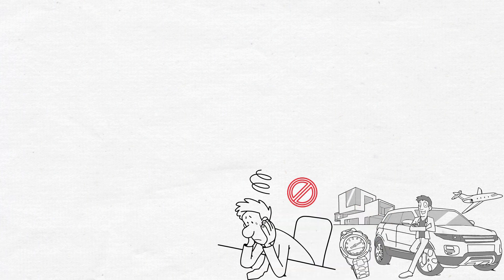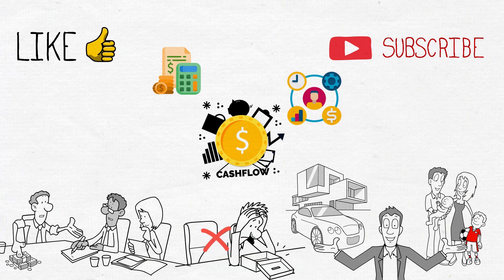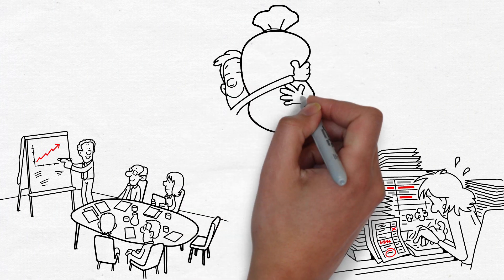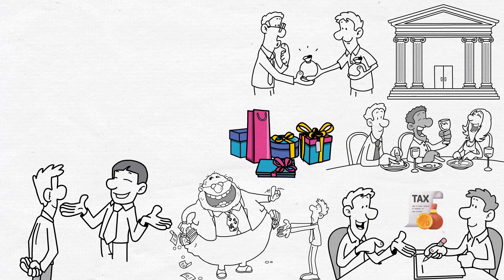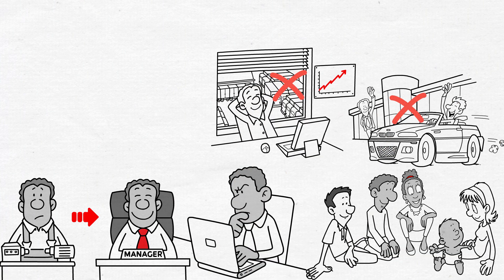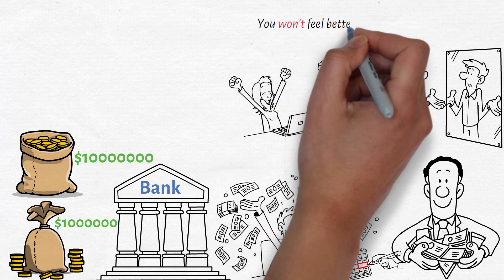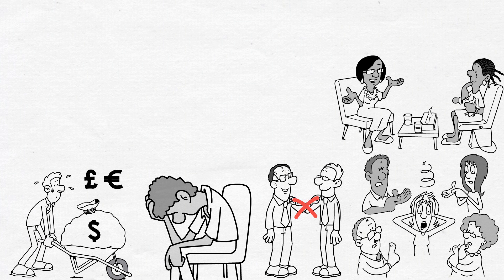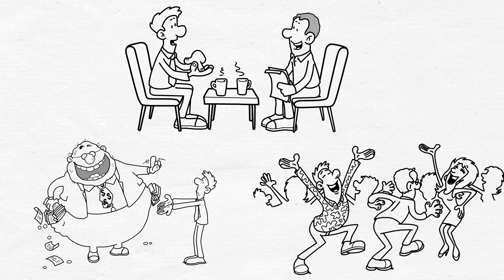Poverty Is Not An Accident | The Untold Truth About Building Wealth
Poverty Is Not An Accident | The Untold Truth About Building Wealth ("The Harsh Realities of Getting Rich: What No One Tells You")

Unlock the secrets to true wealth and success! 🚀 If you're aiming for affluence, be prepared for some eye-opening truths that might catch you off guard. In this video, we delve into the unexpected challenges and misconceptions about becoming wealthy. From strained relationships to the elusive feeling of being "rich," we'll guide you through the lesser-known aspects of the journey to financial success.

0:00 - Introduction
0:29 - Friends' Resentment
1:43 - Altered Social Interactions
2:27 - Difficulty Relating to Others
3:17 - Sacrifices for Wealth
4:29 - Never Feeling Truly Rich
5:19 - Money and Personal Happiness
6:00 - Perception of Generosity
7:02 - Drawbacks of Being Rich